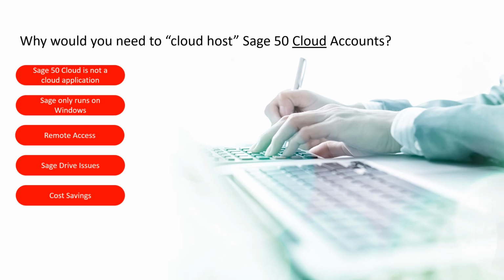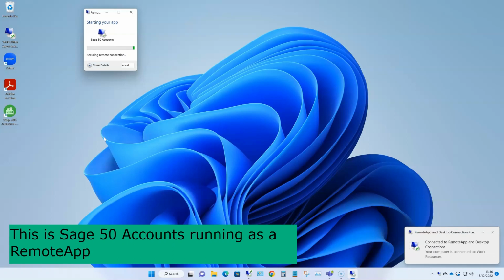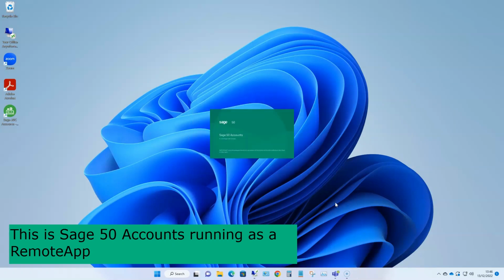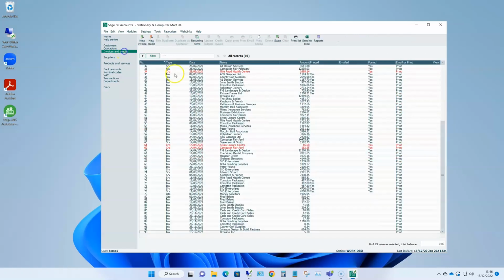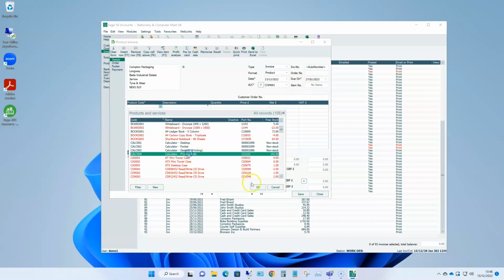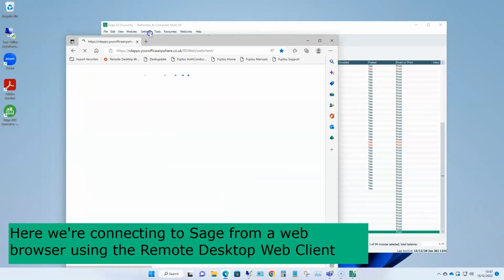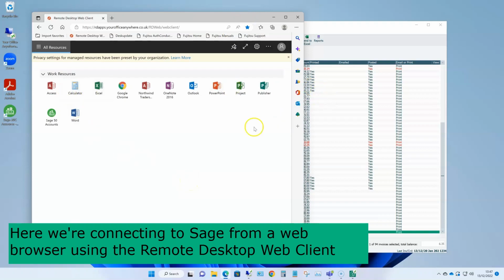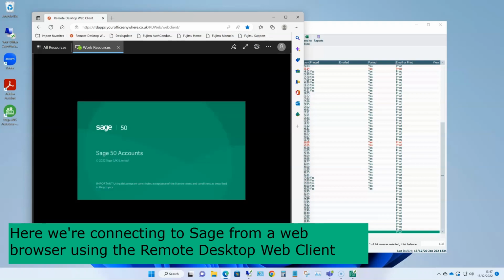Sage Hosting from Your Office Anywhere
Sage hosting is a "proper" cloud solution for Sage 50 Cloud Accounts or other Sage applications.

Join the revolution and see how Sage hosting can give you greater flexibility, productivity, and save money by visiting

At Your Office Anywhere we have been hosting Sage in the cloud since before people had heard the term "Cloud".   Hundreds of our customers are benefitting from our Access from Anywhere, On Any Device Hosted Sage service.

Hosted Sage is fully managed so no IT bills, no server to support, no hassle.
In many cases hosting Sage 50 Cloud Accounts may work out cheaper than just the power costs of running your own server on site.